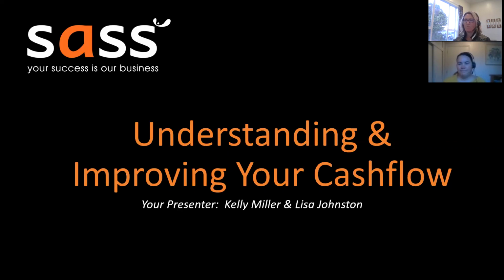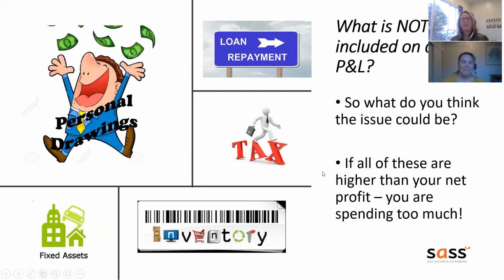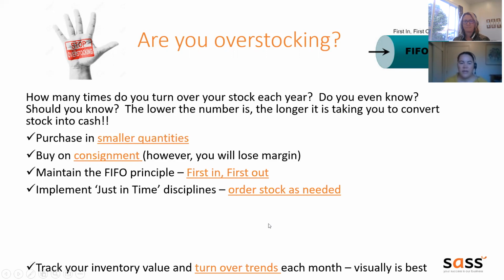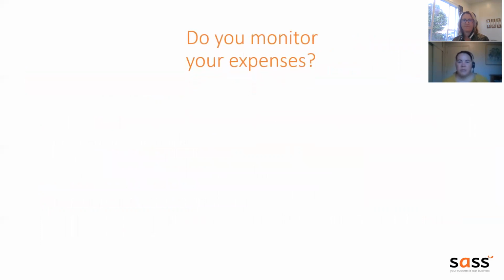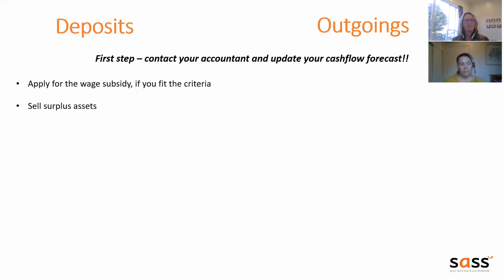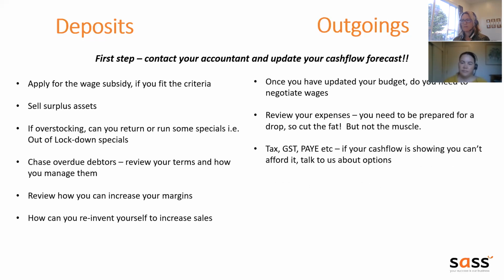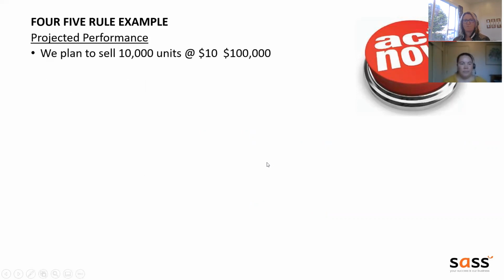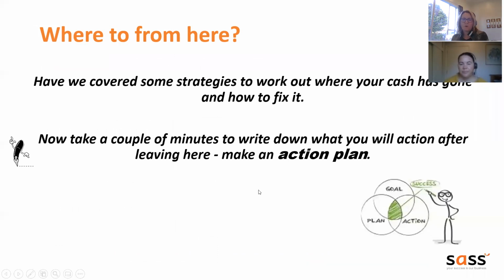Sass - Understand and Improve Cashflow Through COVID-19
Pre-recorded webinar to help businesses understand and improve their cashflow through COVID-19 and the lock-down.